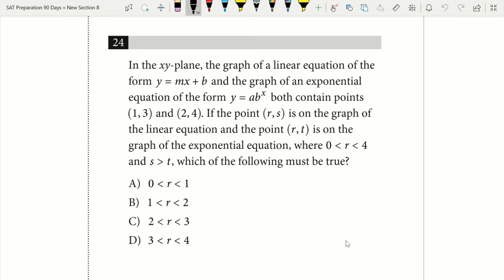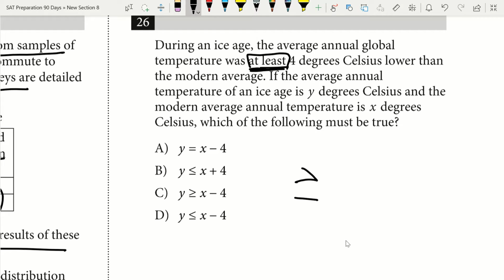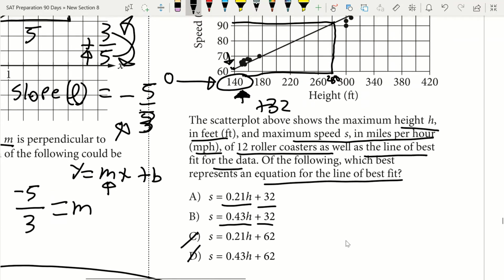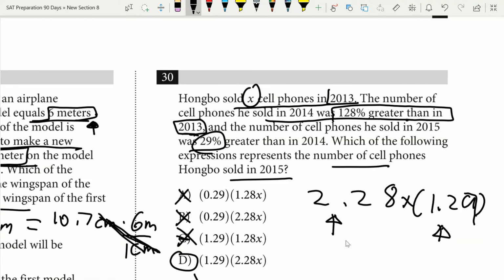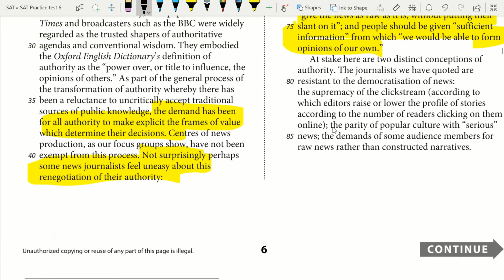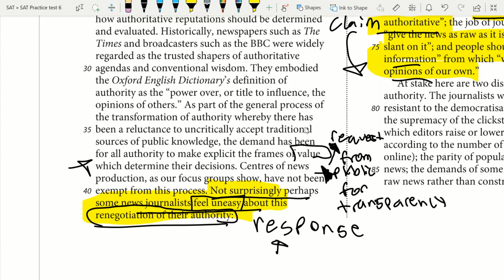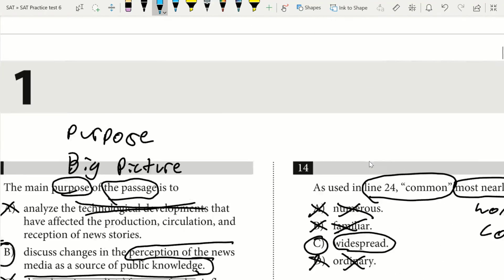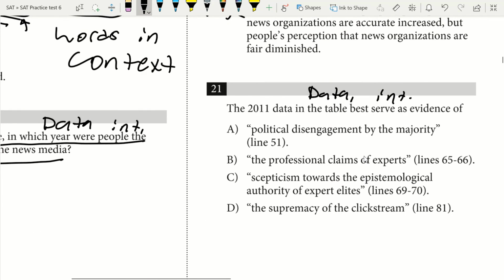Day 33 of 90 Days of SAT Prep Lessons! By a 1590 SAT Scorer! Math and Reading Tips! March SAT Prep!